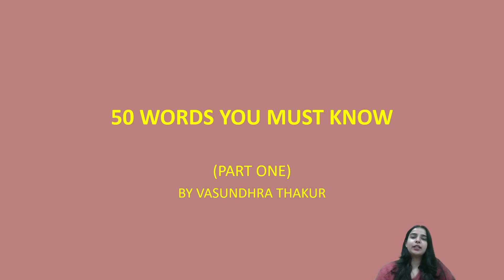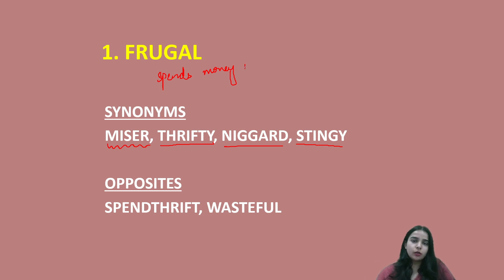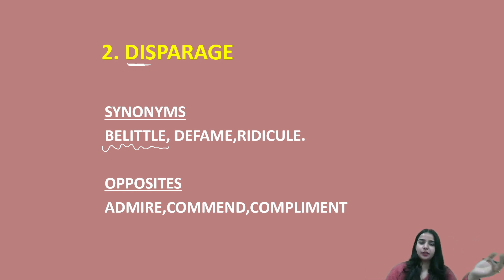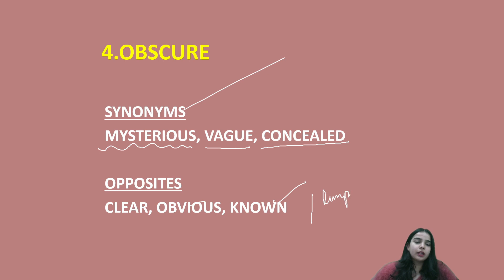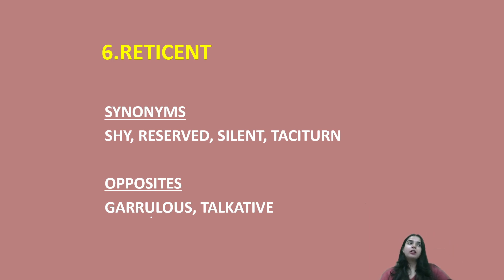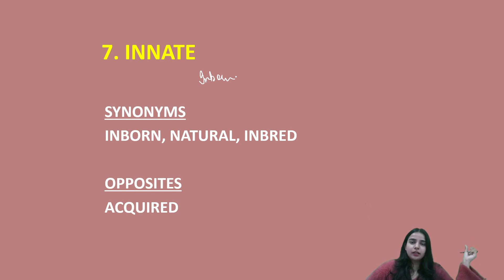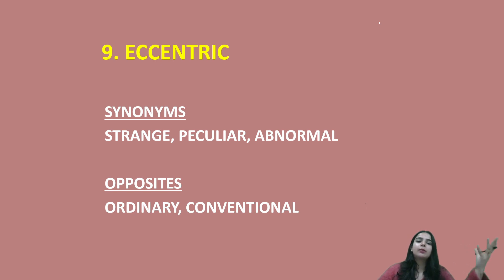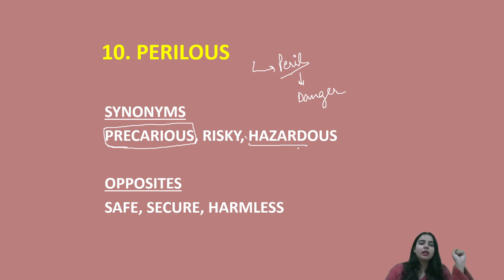50 Words You Must Know | Part-1 | Vasundhra Thakur | TakshilaClasses.For CDS/CAPF/NDA/AFCAT.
Welcome to learn with ETakshila Classes YouTube channel. This channel is dedicated to all defence aspirants preparing for defence exams. In this video, you will get boosted with content that will ease your exam preparation.
Learn with Shree Preateek Sir team who are dedicated to preparing you all to be an officer.
With this one-stop channel for all defence exams, you will get preparation and guidance from the written exam to the joining.

About Educator – Shree Prateek Sir is one of the most dedicated and highly qualified educator for defence preparations. With over 7 years of experience in mentoring students to achieve their goals, he is one of the pioneer on UNACADEMY platform.

Expertise in different subjects like GOEGRAPHY, HISTORY, POLITY and CURRENT AFFAIRS. He is also a career counsellor and is a motivator and mentor on different platforms too. Join him live on UNACADEMY platform to boost your career and preparations. JAI HIND!

                                      Team “ETakshila Classes”